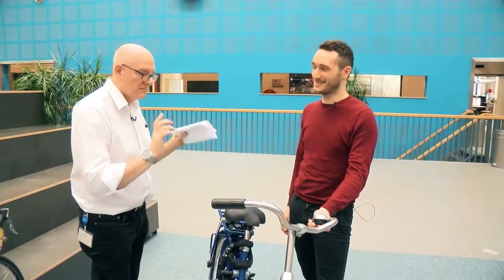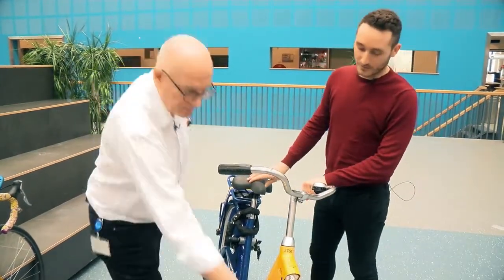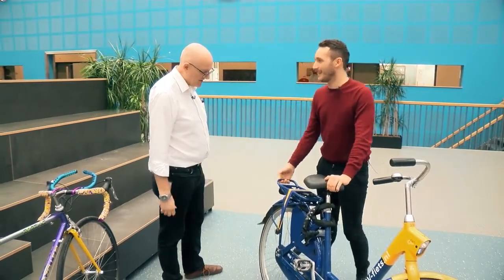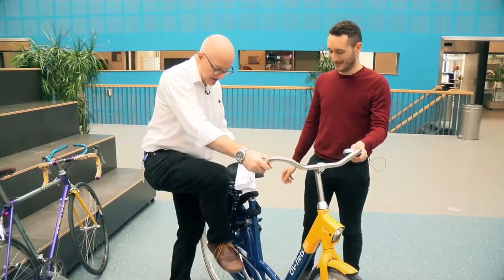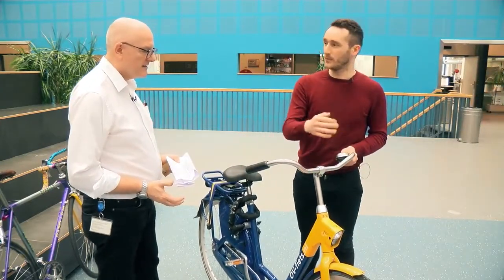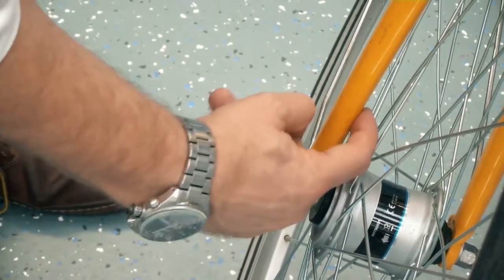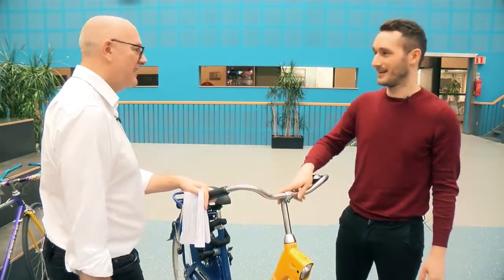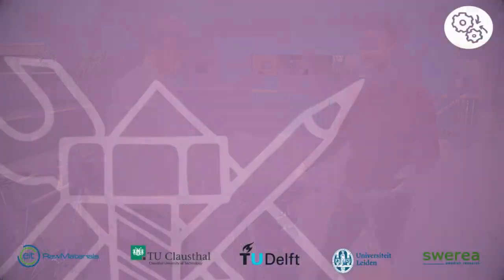2 2 4 Bike sharing reuse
In this edition of our weekly “OV Fiets” bike-sharing case-study David Peck and Alessio Franconi discuss the design characteristics of the OV bike that make it particularly fit for reuse.